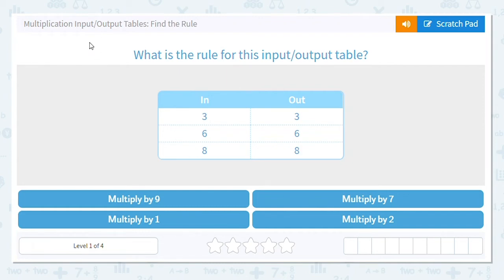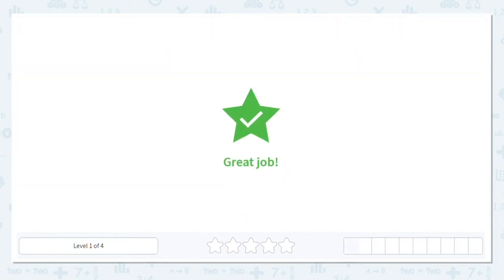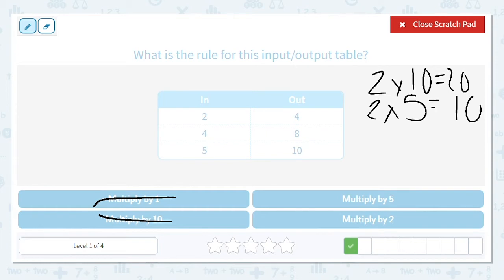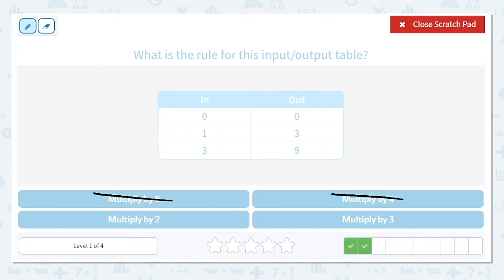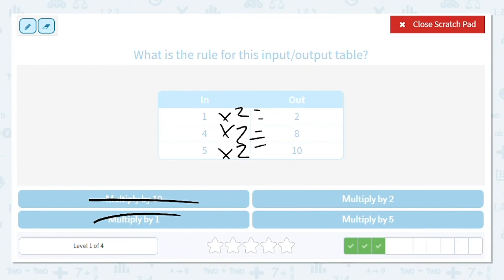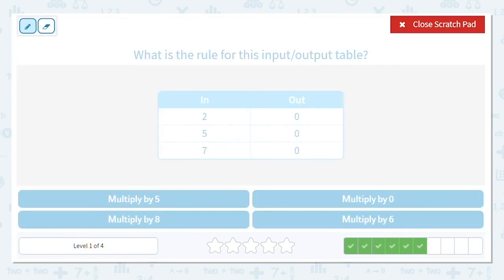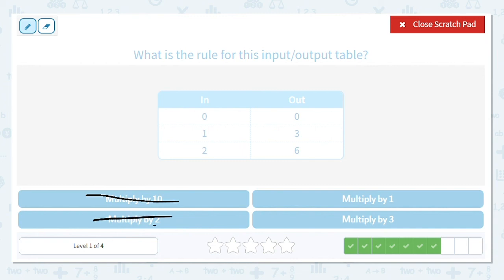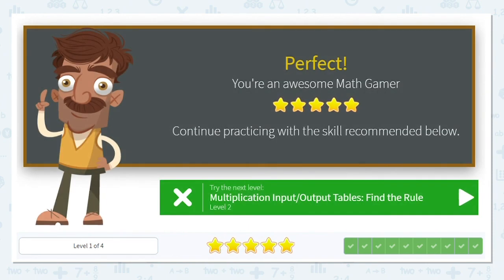3.57 Multiplication Input/Output Tables: Find the Rule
Multiplication Input/Output Tables: Find the Rule
Analyze the table to find the multiplication rule that when applied to the input, results in the output.